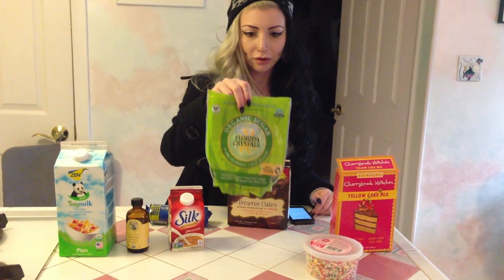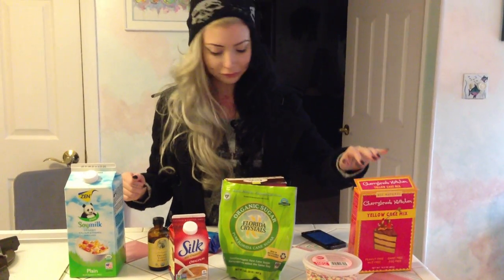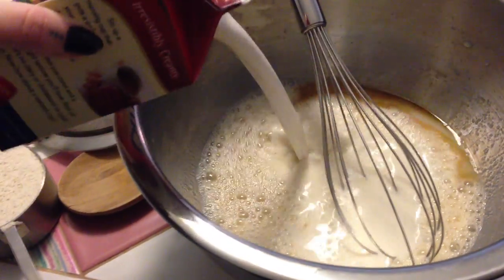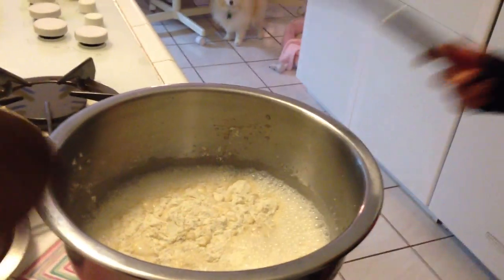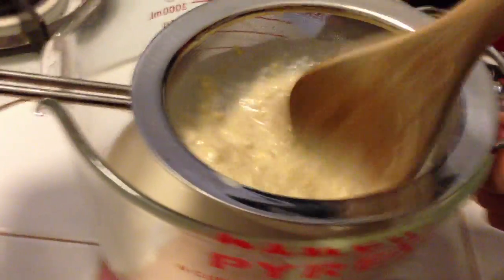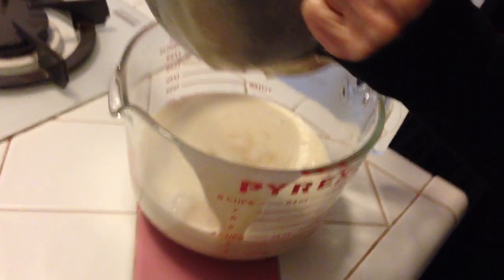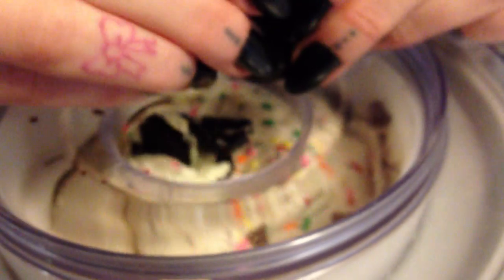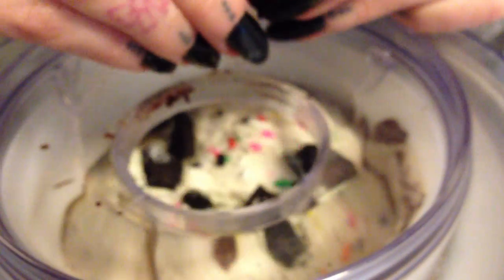Vegan Cake Batter Ice Cream Recipe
Recipe -